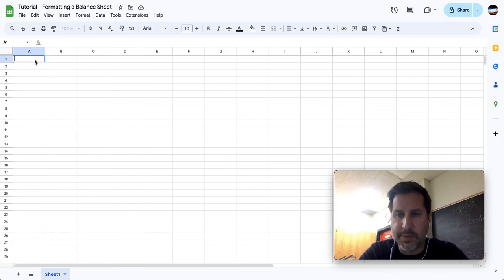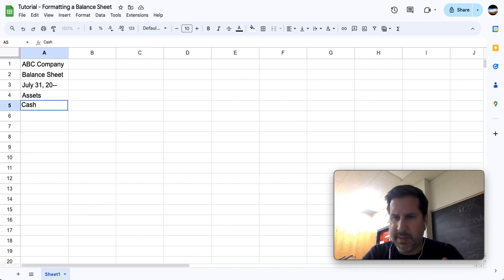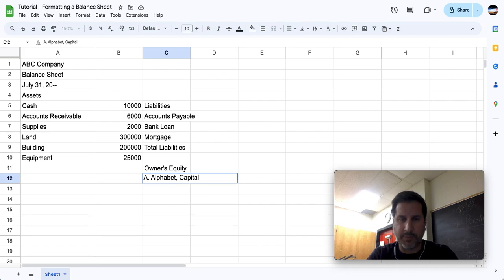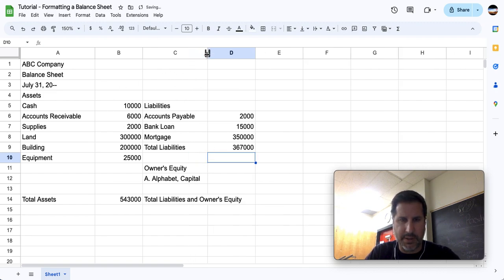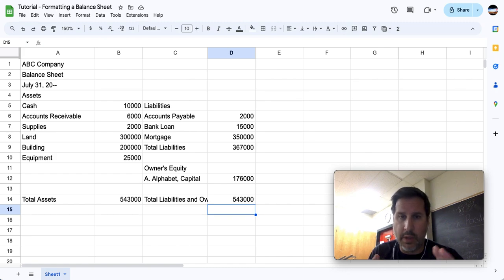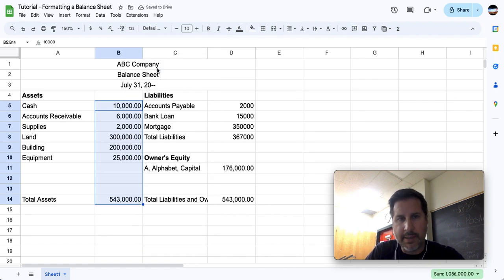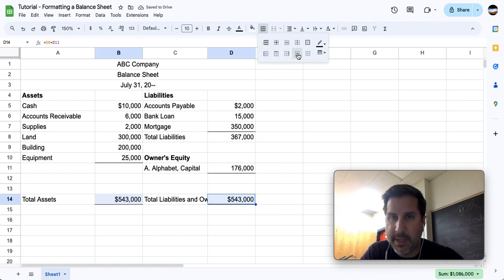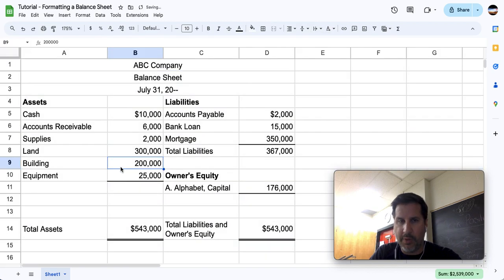Tutorial: Formatting a Balance Sheet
This is an introductory tutorial on how to format a Balance Sheet in Google Sheets. Formatting tips from this video can be transferred to Excel or another spreadsheet program as well.